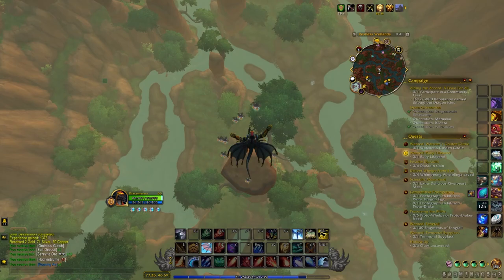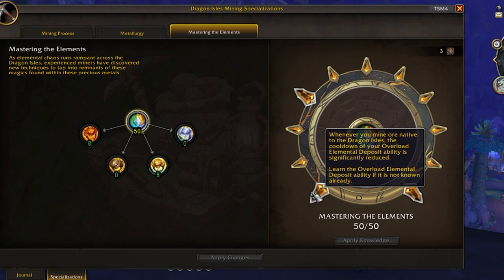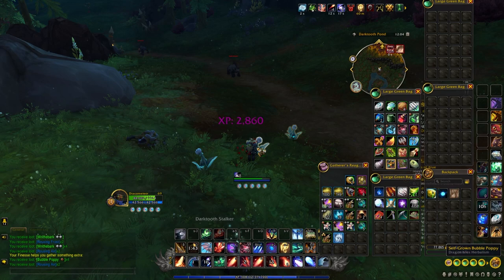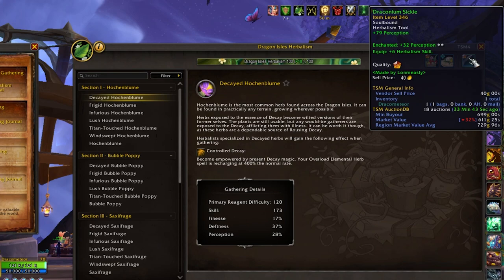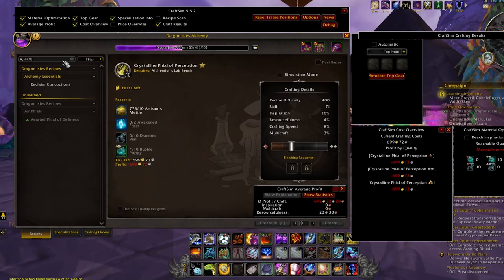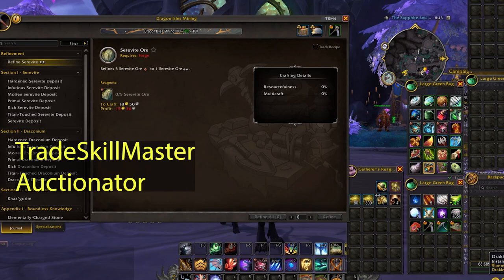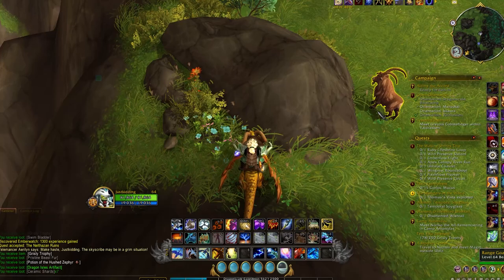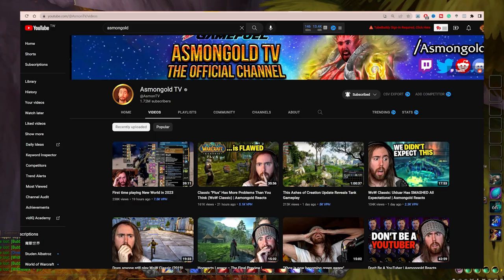How to Build the Ultimate Make-Gold-And-Chill Gatherer in Dragonflight! (WoW Gold Making Made Easy)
With my newfound passion for "gathering and chill (and making tons of gold)", I hereby present my ultimate guide for building out and piloting a gatherer (with mining and herbalism) in Dragonflight!

Check out the second half of this video for easy profession specs to synergize with your Gathering (and also watch the first half anyway!):

0:00 Intro & Specializations (Profession Knowledge Paths)
7:54 Gearing & Stat recommendations
12:20 Easy Consumables to boost your gathering
15:34 Addons & UI Layout
17:16 Best Chill Gathering Routes & Strategies
23:13 My Favorite Videos to Watch while Gathering!